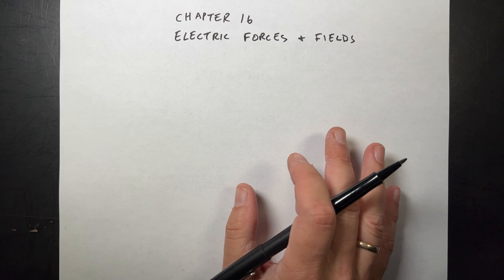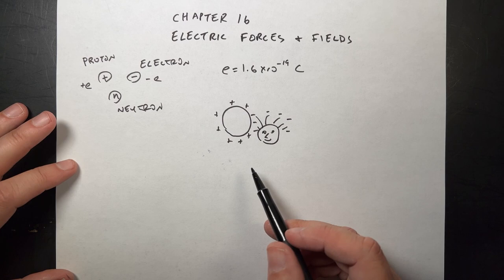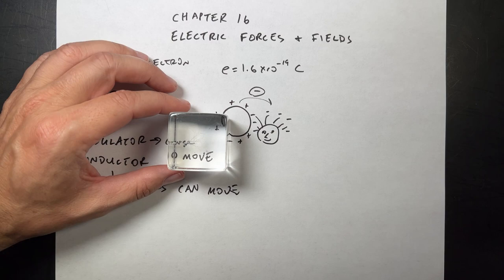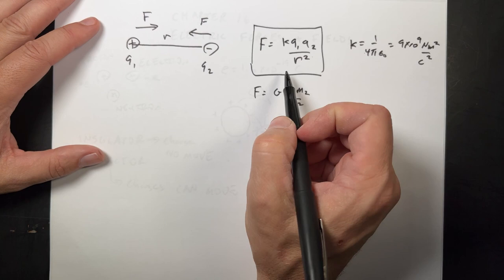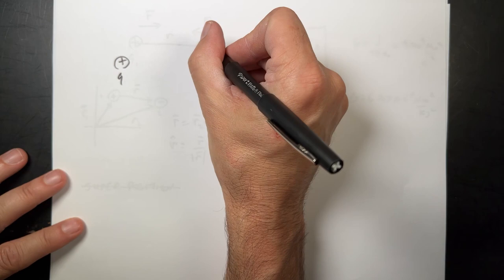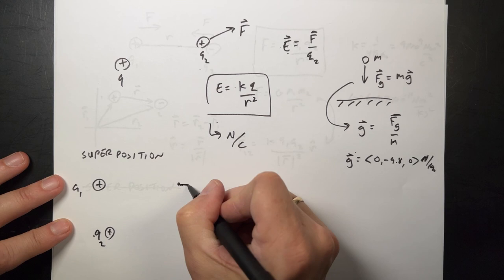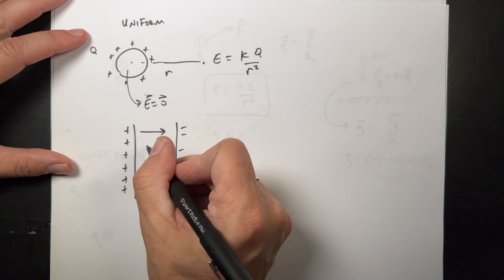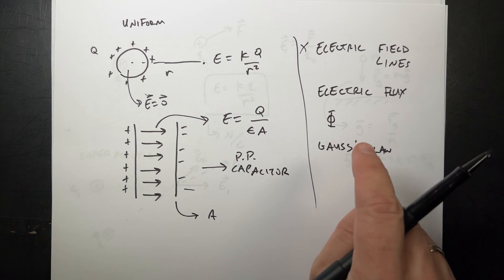College Physics Chapter 16 Summary - Electric Forces and Fields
In this chapter:
- Fundamental Charges
- Nature of charges and charging
- Insulators vs. conductors
- Review of gravitational forces
- Electric force between charges
- Electric field
- Superposition
- Electric fields due to spheres
- Electric field due to parallel plates